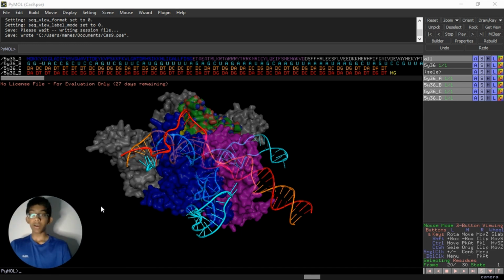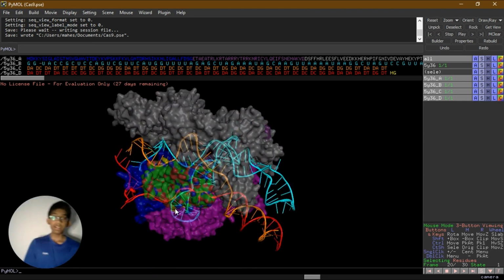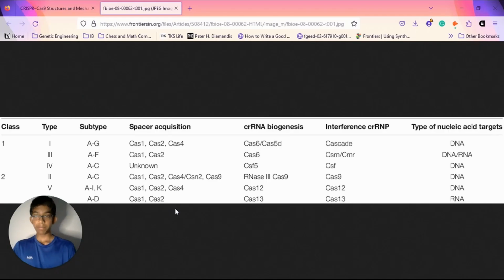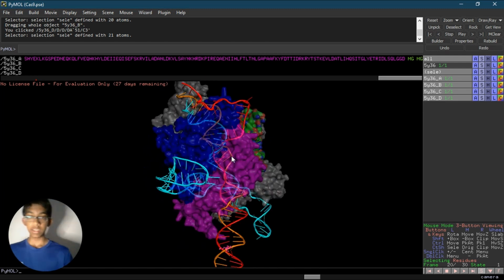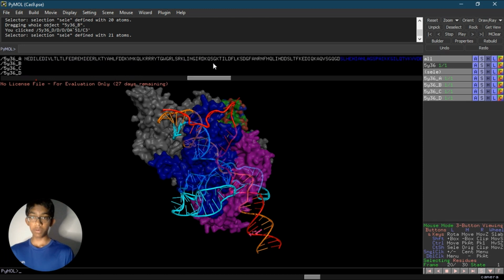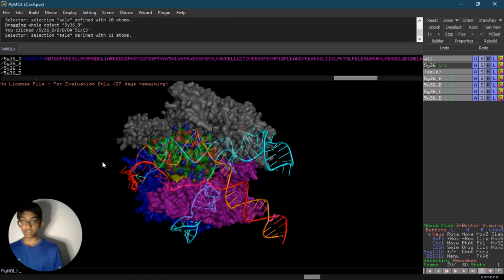A quick introduction to the Structure of SpCas9 Endonuclease